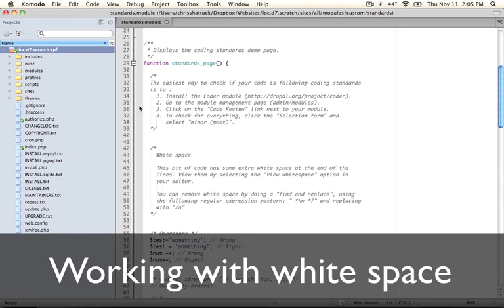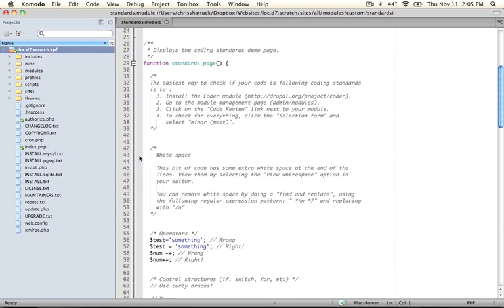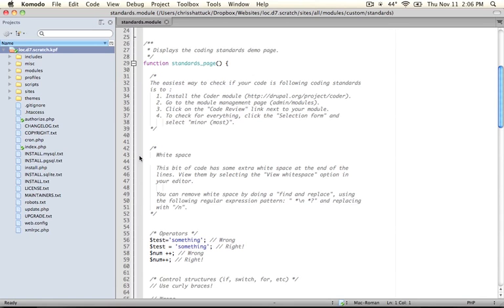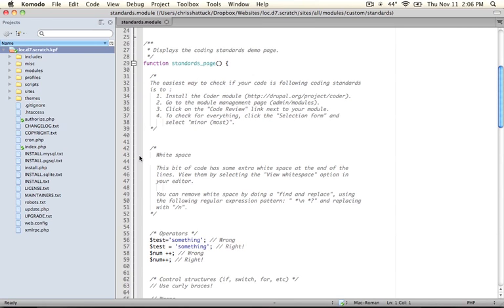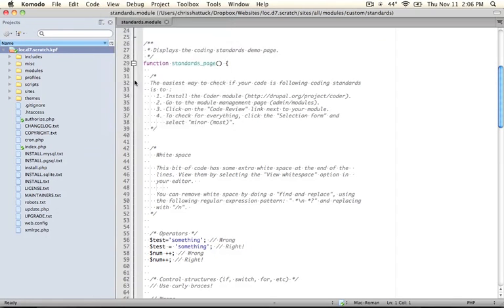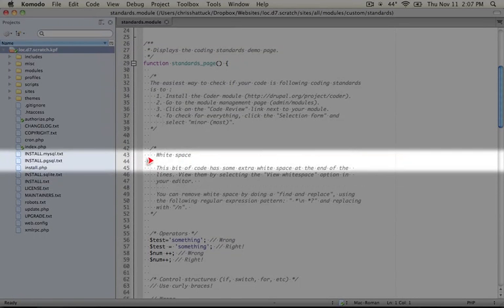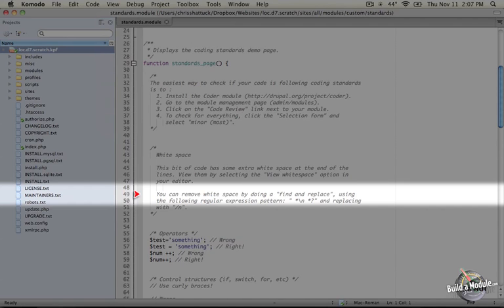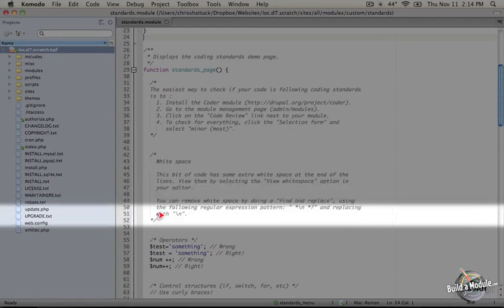working with white space